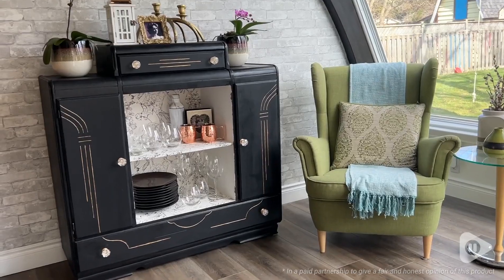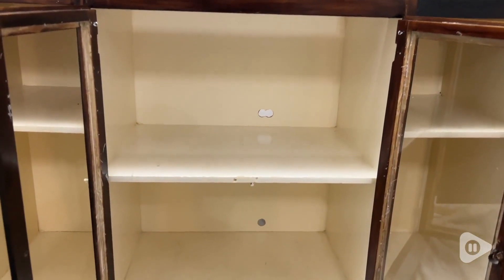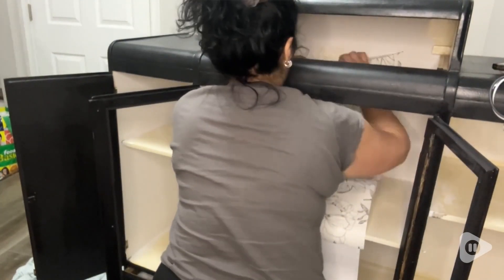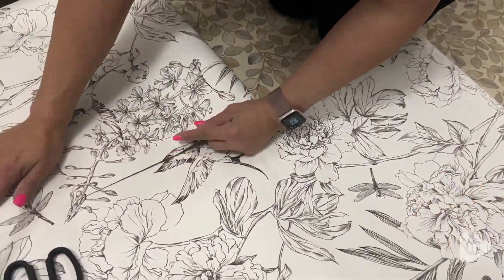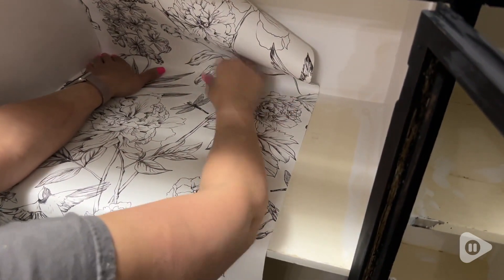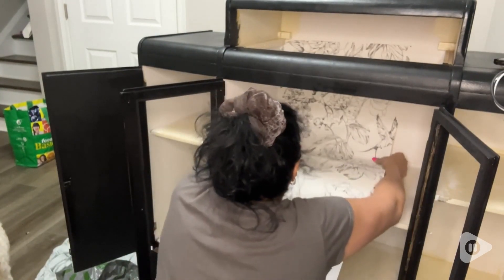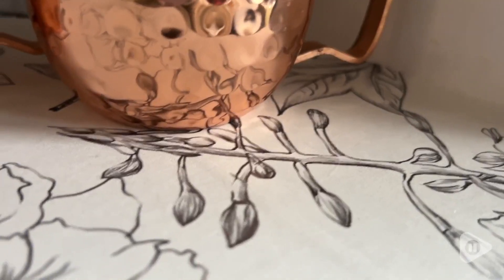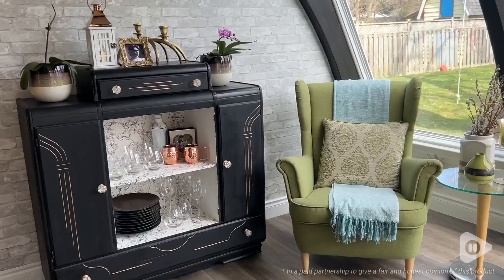Qoubao Peel and Stick Wallpaper | POV | Would you buy it?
Qoubao Peel and Stick Wallpaper

Sketch floral and birds shelf liner contact paper vintage peel and stick wallpaper removable waterproof .
Farmhouse style peel and stick floral birds wallapper contact paper for bookshelves cabinets dresser drawer furniture arts crafts decor.
Easy Clean and easy apply . can be used on any smooth surface, bedrooms, cabinets, kitchens, cabinets, living rooms, desktop cover, bookshelves, drawer liner, countertop and more DIY projects.
Peel and stick vintage floral wallpaper for walls kitchen bathroom bedroom door furniture decor .
Package Including : One roll black and white sketch floral wallpaper ,size is 17.7X117 Inches per roll .